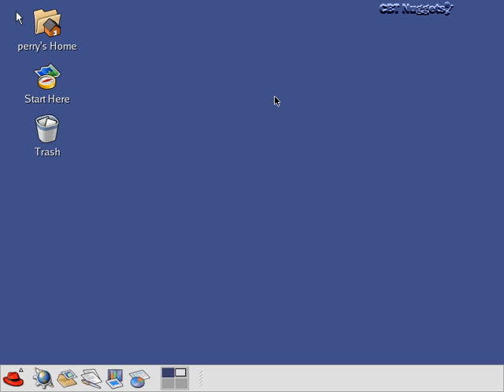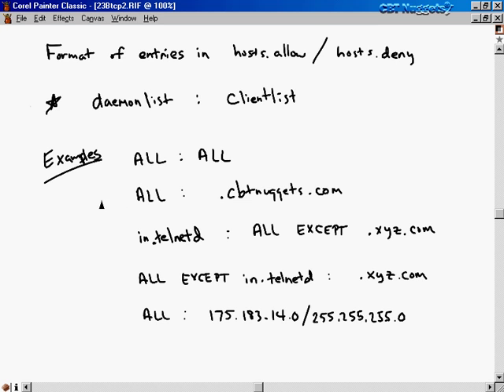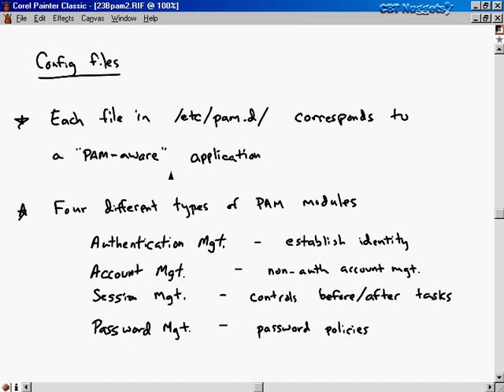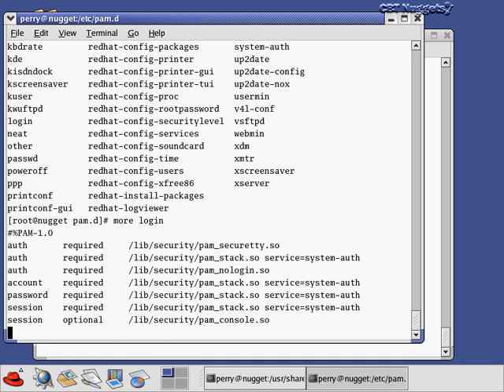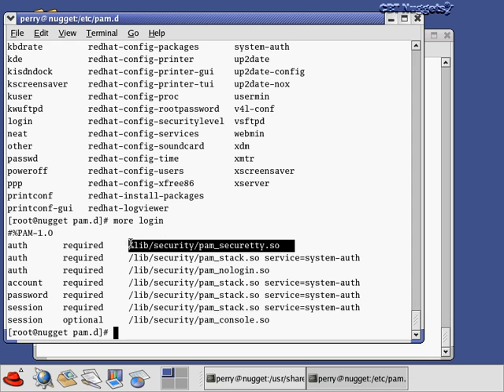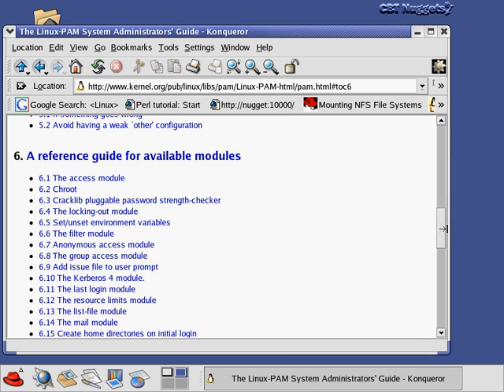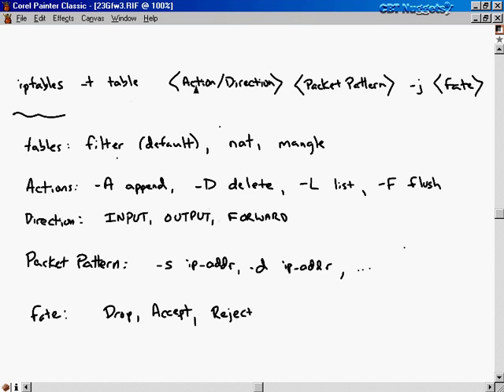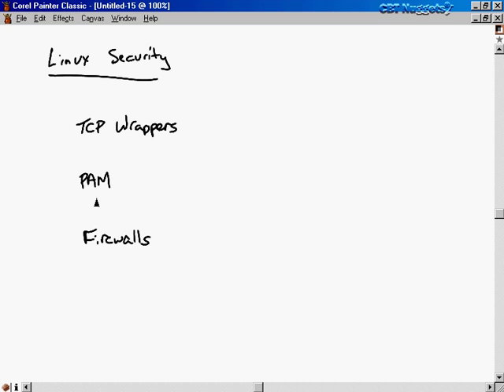24 Linux Security Part 2